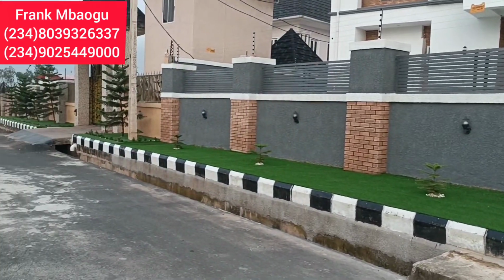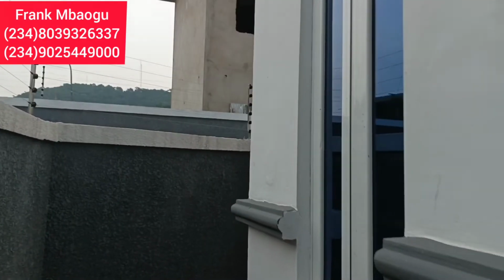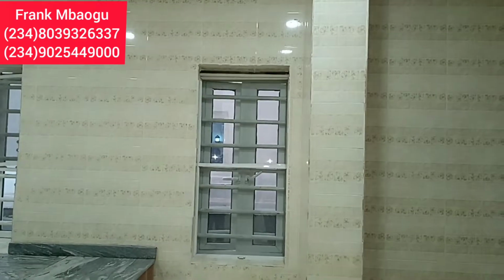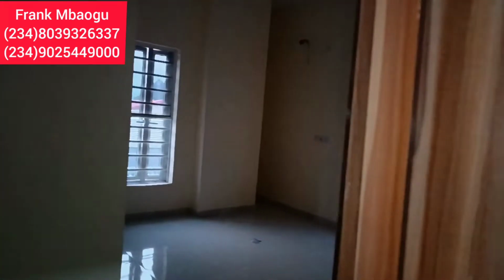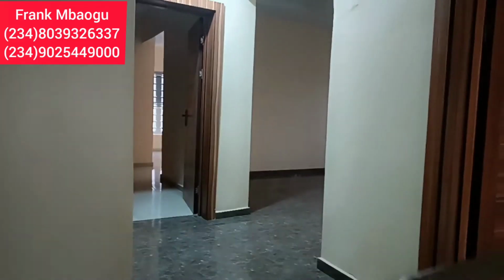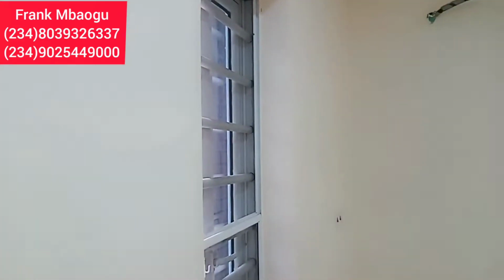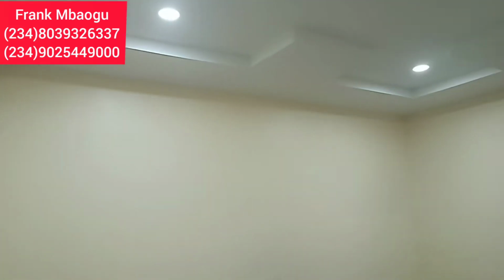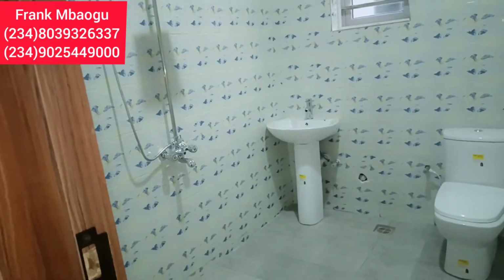₦125M: Beautiful 5Bedroom Duplex for sale| Diamond Estate Enugu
This is a 5 Bedroom Duplex with 2 living rooms in Diamond Estate Enugu State Nigeria selling for ₦125M. Diamond Estate Enugu is one of the best estate in the city of Enugu with 24 house security personnel. Alot of high profile individuals, politicians, people based in diaspora own properties in this estate.

Less than 5 minutes drive to Enugu Mall (ShopRite), Enugu State golf course, Parklane hospital and Enugu State CID office. It's Les than 20munites drive to Enugu International Airport.

Features of the house:
- All rooms ensuite
- Over head tank
- Security house
- Interlock compound
- All rooms with water heater
- Modern wardrobes
- Modern Kitchen cabinet